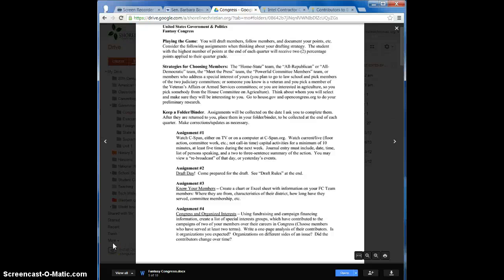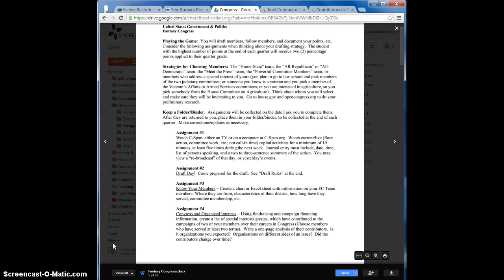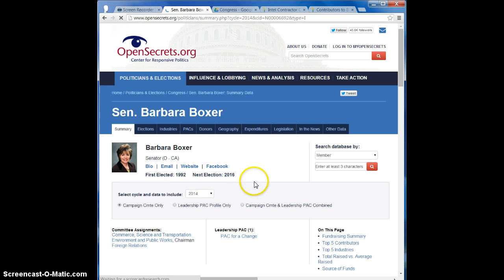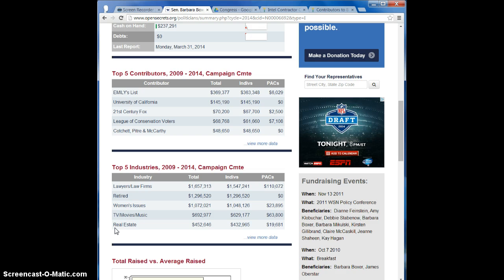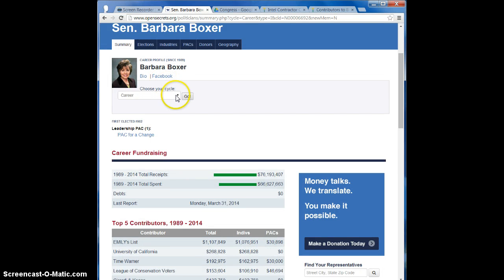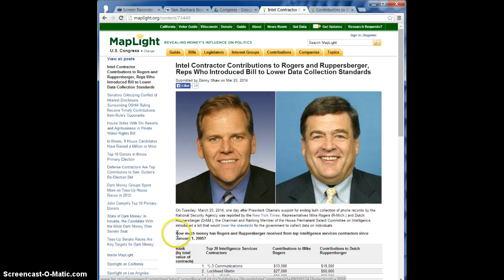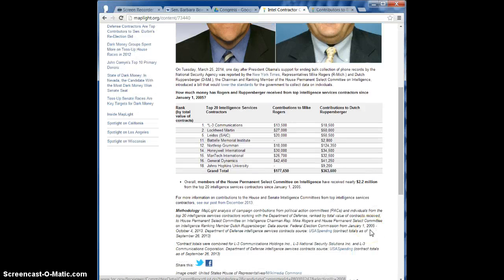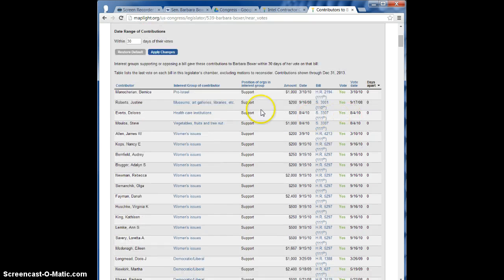Assingment 4 Instructions